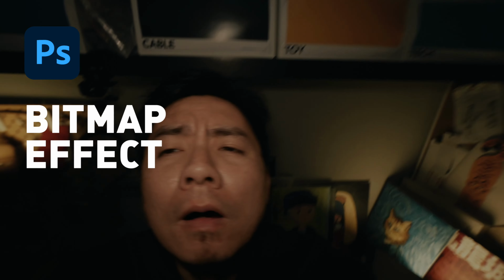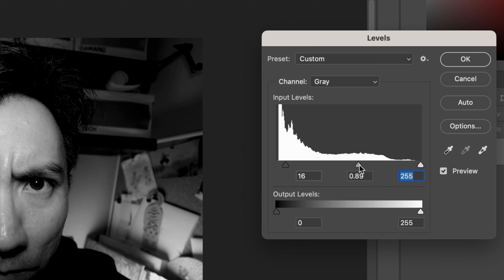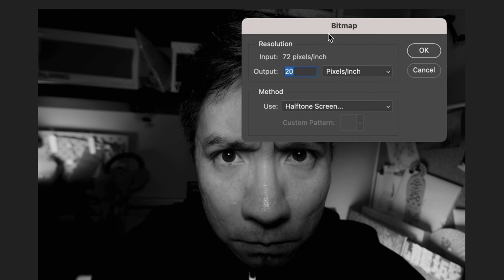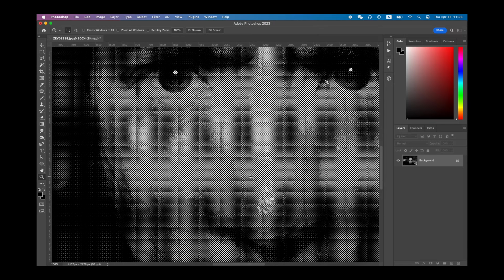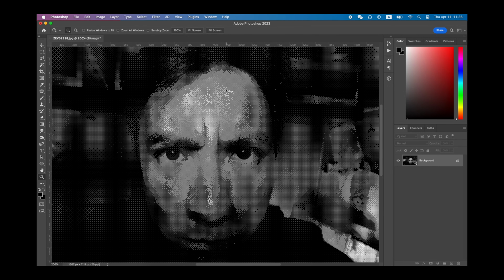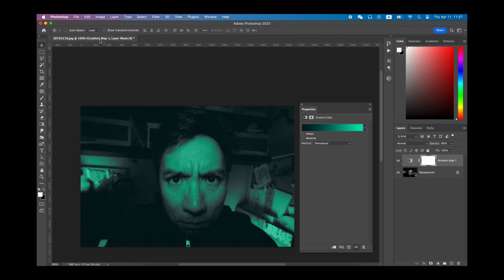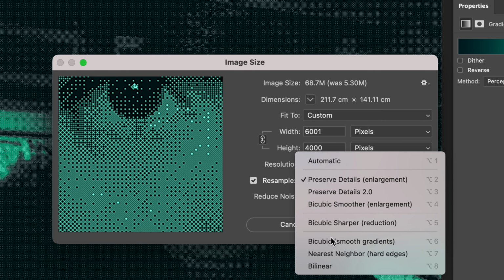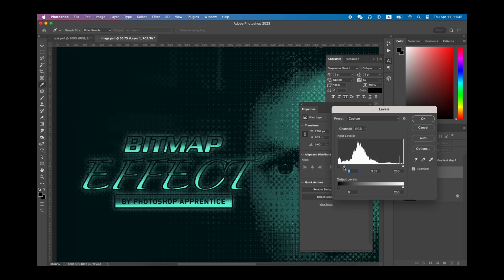Detailed Halftone Bitmap Effect [Photoshop Fun Effects for Beginner]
Today, let’s try a bitmap effect in photoshop.
Hope you don’t mind that I always like to use my own photos instead of stock images to demonstrate photoshop effects.